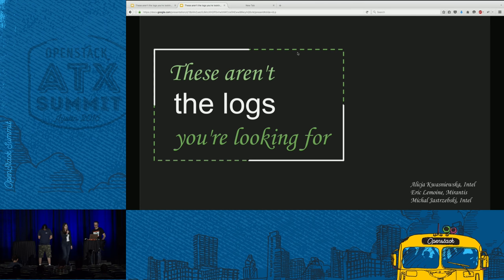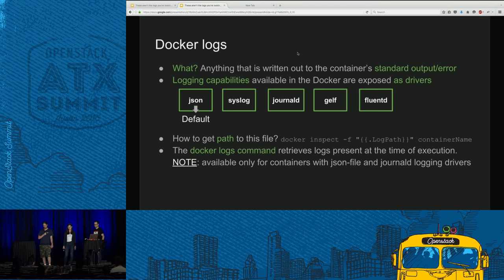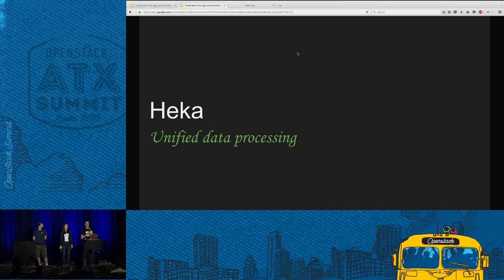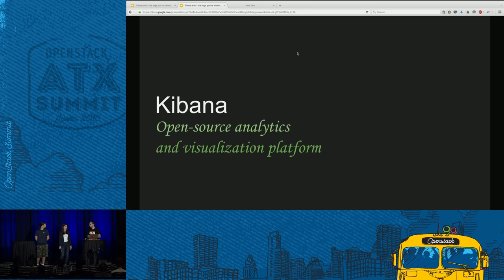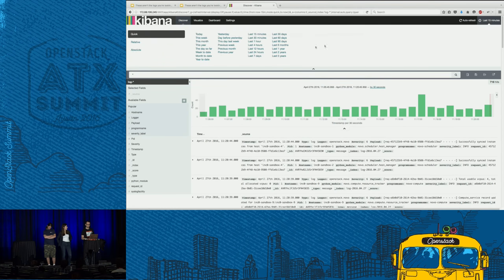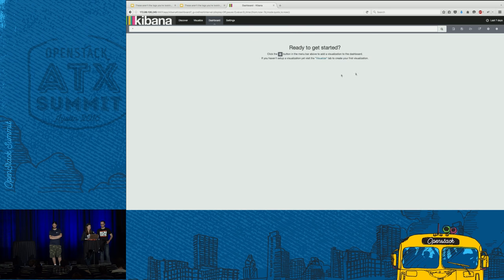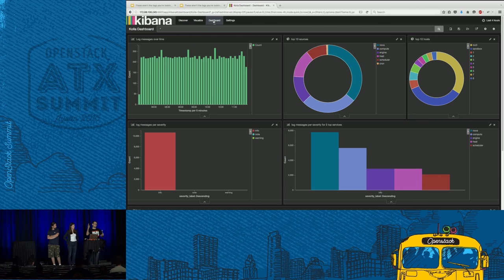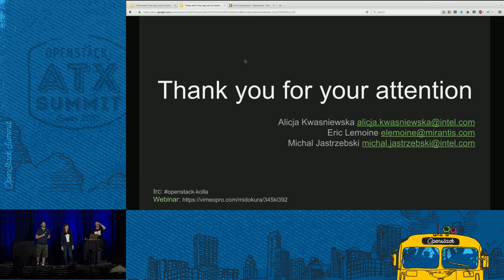These Aren t the Logs You re Looking For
The event logs are usually our best friends for determining whether a system or its component is experiencing problems. With going away from single node setups we have to say goodbye to finding issues with ease just by reading logs here and there. As the number of nodes increase, it becomes painful to track the status of your deployment. Is there anything that might help? Yes, central logging service. With this approach we can quickly get answers to â€œwhyâ€ and â€œwhereâ€ something went wrong